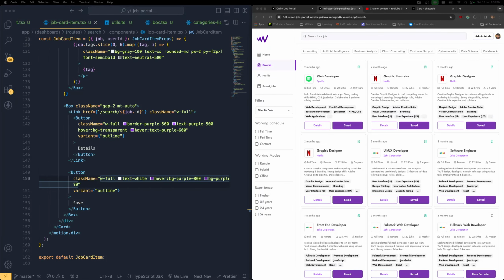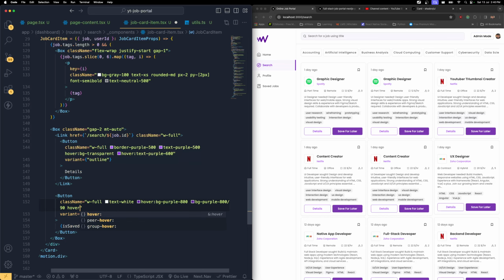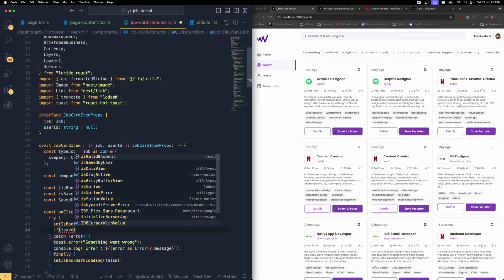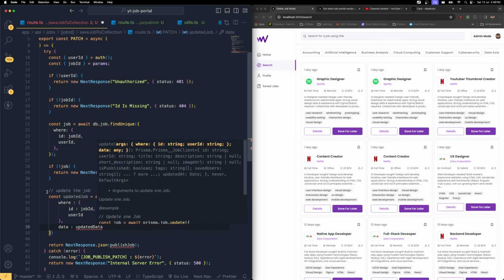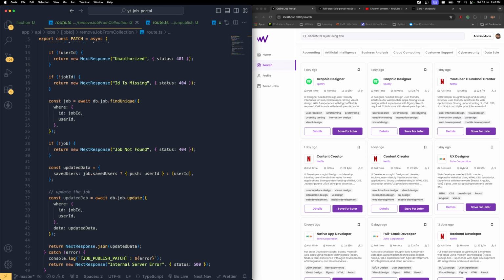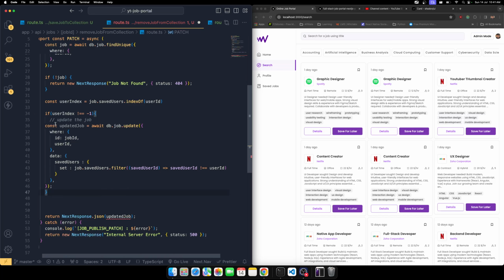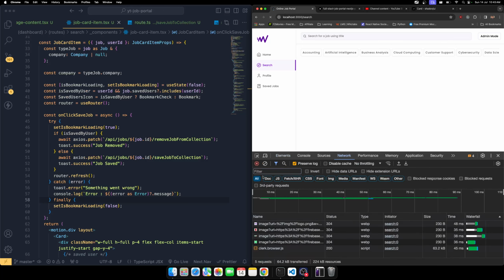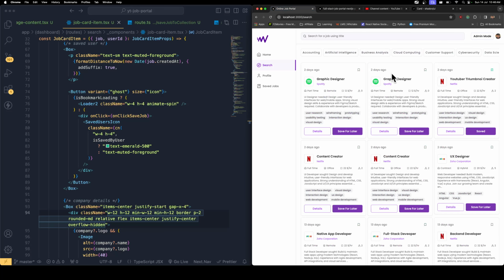31.Save Job To Users Collections-Job Portal-Next.js, ShadcnUI, Clerk, Prisma, MongoDB, Google AI🌟